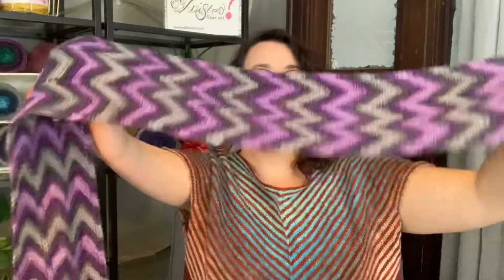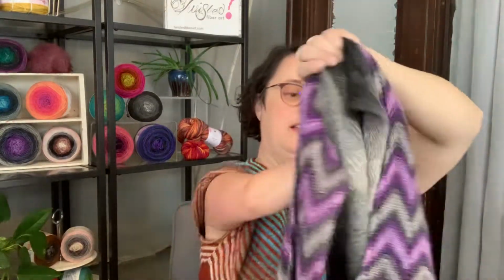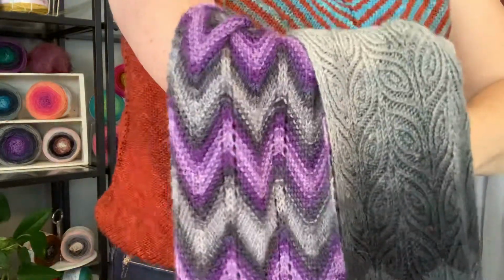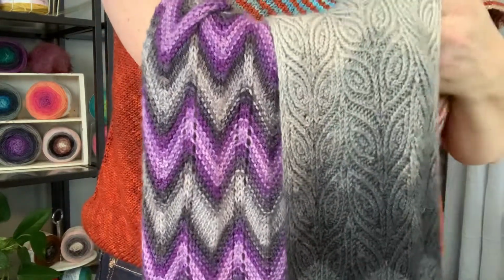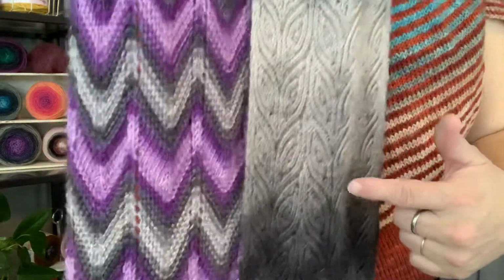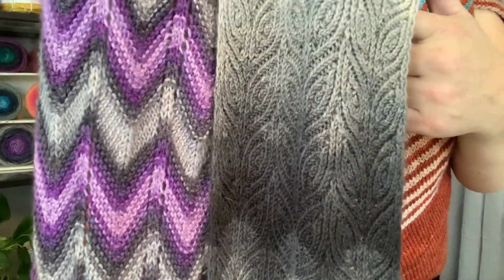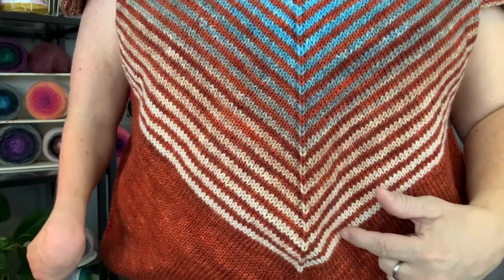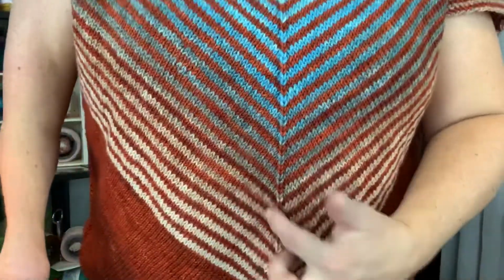Stripes! Plus Beth checks in on Club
Stripes!  Beth explains the differences between self striping yarns and checks in with a brief summary of the new Club.

Join The Marvelous Mrs. Maisel Club here!

See the Colorway Inspiration Boards for the Club here

The scarves in this episode are:

Terrain Scarf
Made with 1 Tasty Classic skein in the Warlock Colorway

Three Almond Scarves
Made with 1 Tasty Jumbo skein in the Le Cirque colorway

The sweater Beth is wearing is
The Gansevoort Sweater
Made with one Tasty Large Evolution in the Peace Colorway  from Twisted Fiber Art and 2 Skeins of First Class MCN In the Terra Cotta Colorway by Destination Yarns